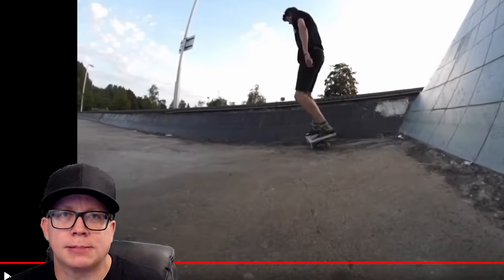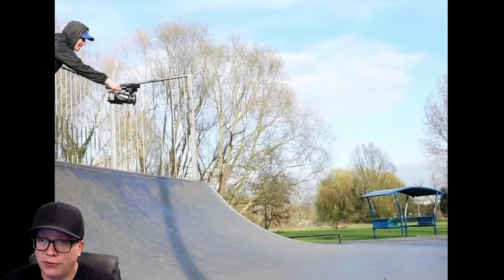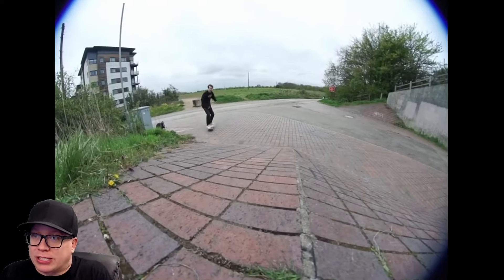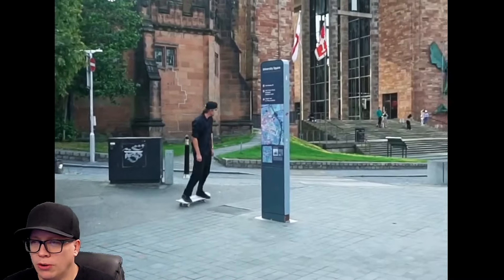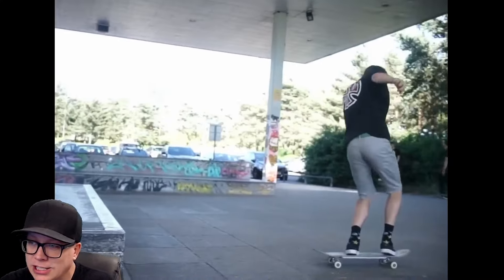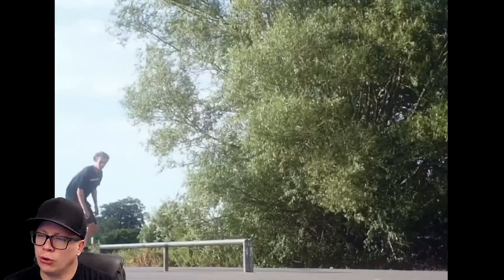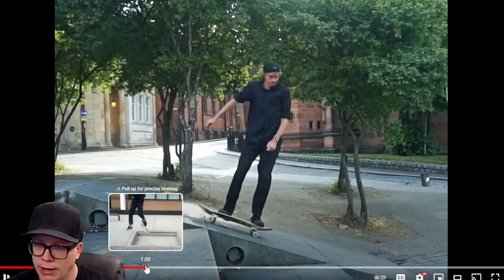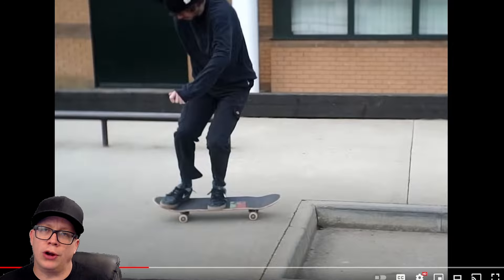Ellis Frost Aloha THROW THE BOARD AND PRAY IT LANDS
Actually not a bad part at all lol man what a terrible review though